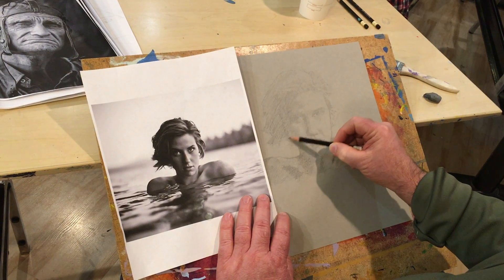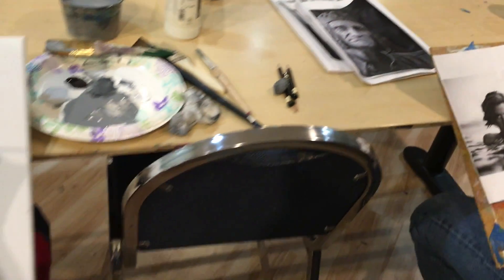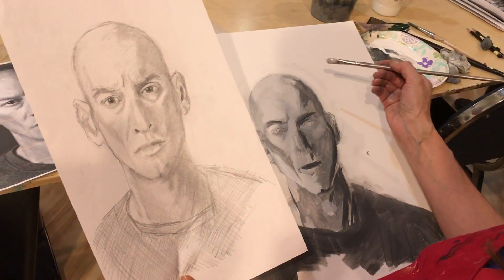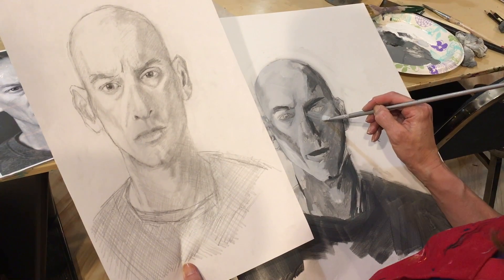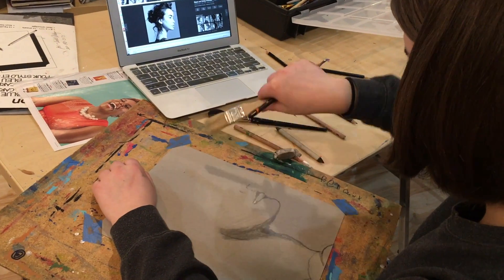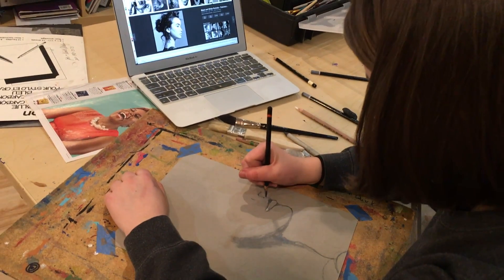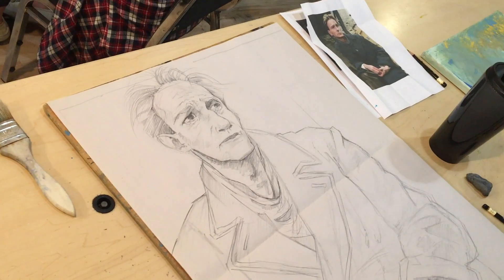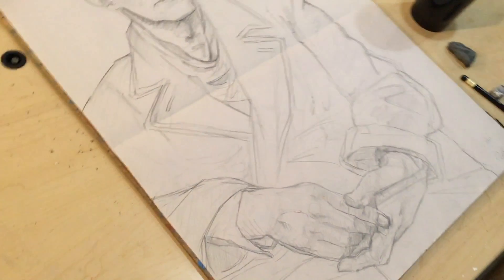More peaks into my Drawing the Portrait class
My students are learning to read values with charcoal, graphite and acrylics and it is so great to see them progress.